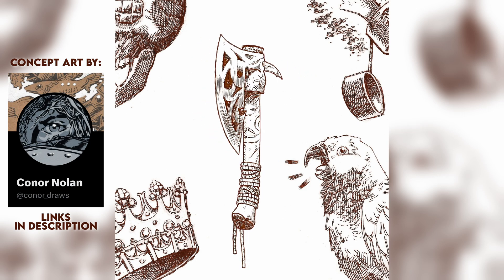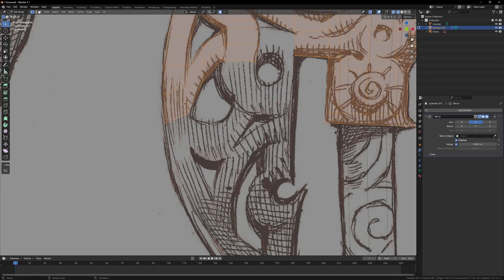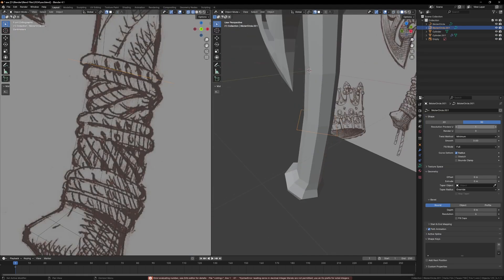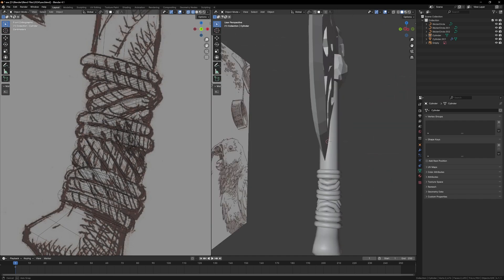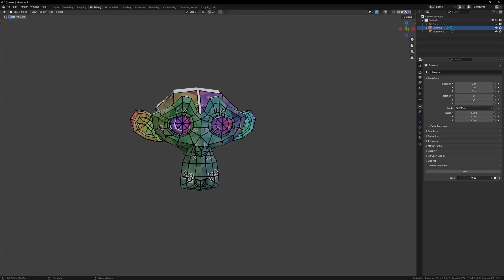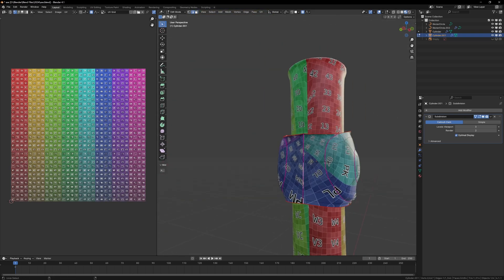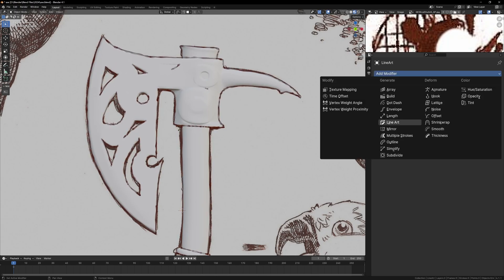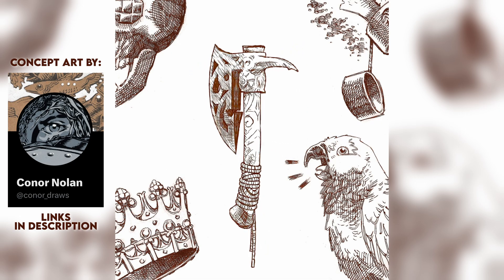Creating a Storybook Style Axe in Blender - Full Process Explained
In this video I walk you through the process of creating a Storybook style Axe in Blender!

00:00 Intro
00:14 Basic Modelling
01:44 Modelling the rope with Curves
02:37 Smoothing and Creasing
03:20 UV Unwrapping
04:33 Projecting a texture
05:02 Outlines
05:22 Texturing